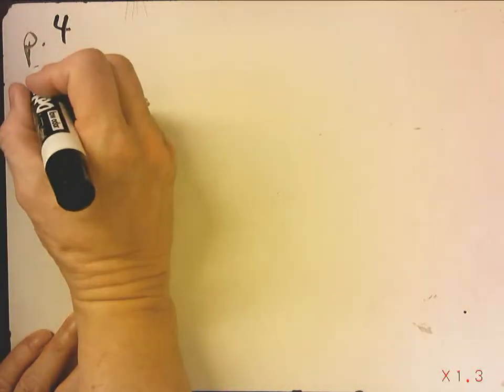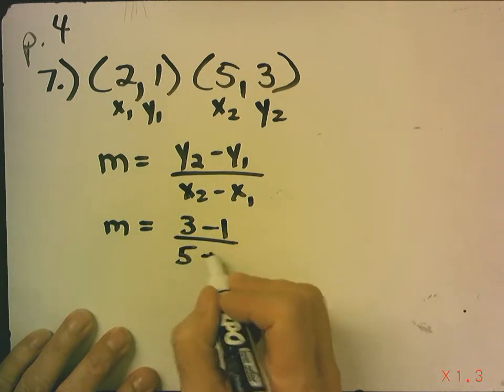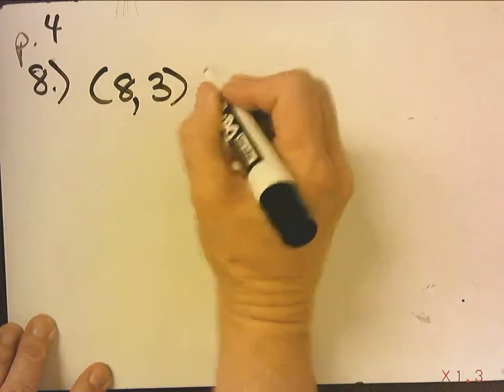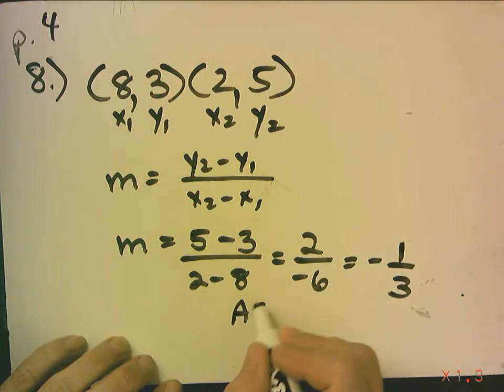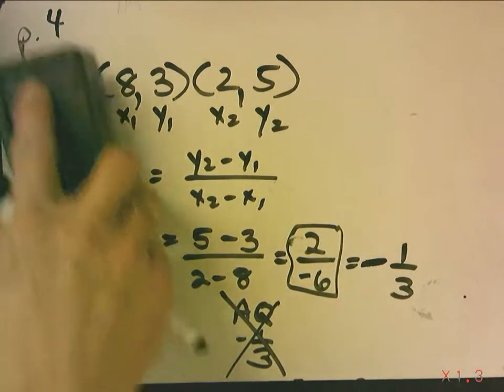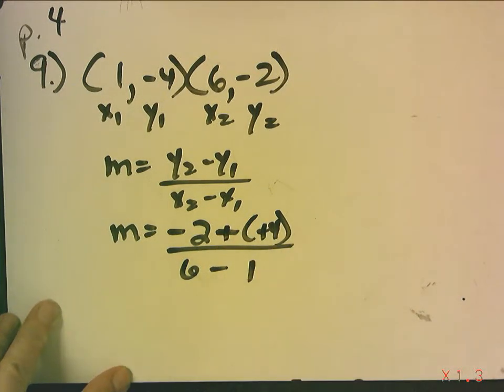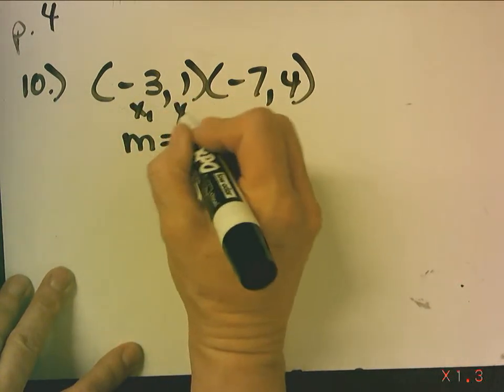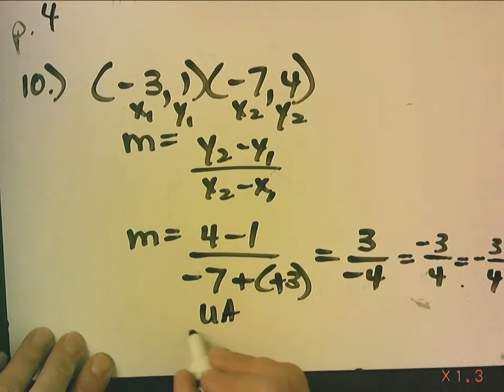A1P1 Ch 4 p 4 #7 10 using the slope formula